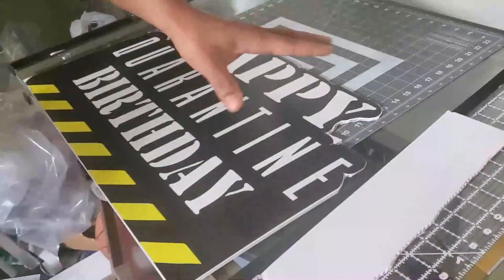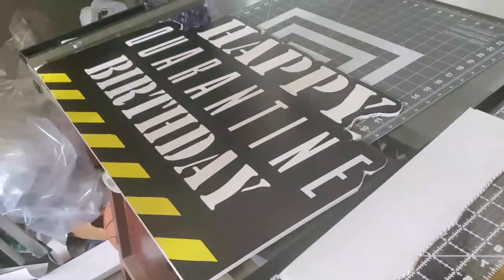Cutting Yard Signs Printed on HP Latex 115